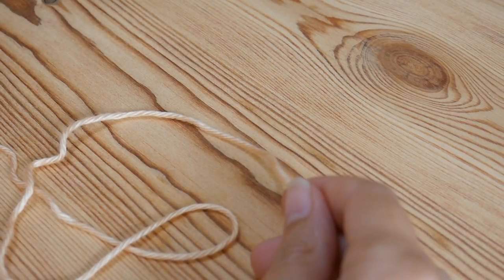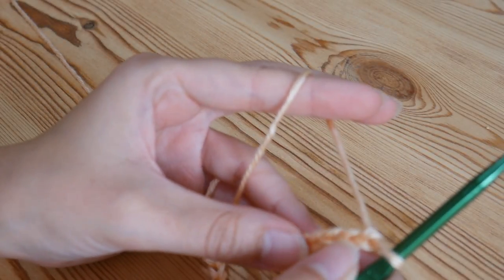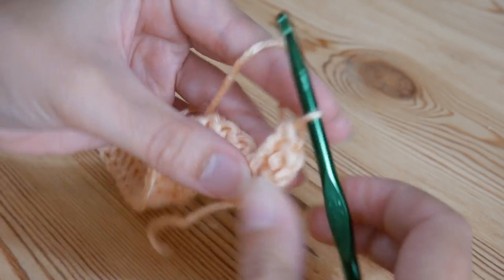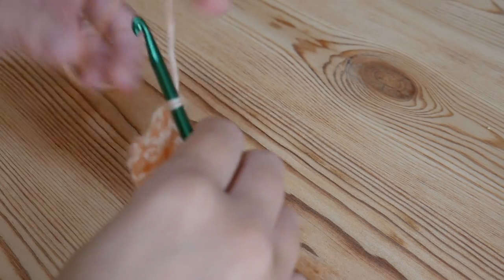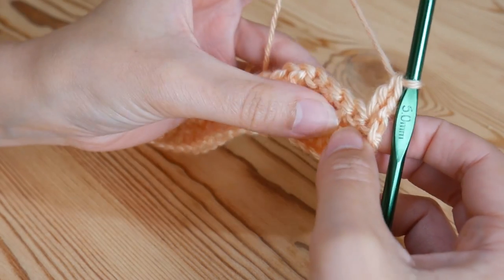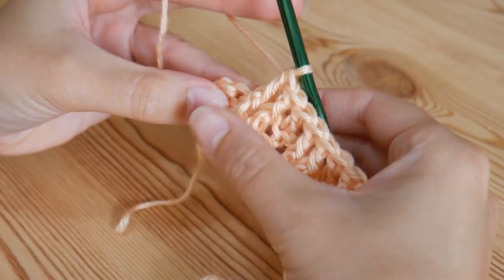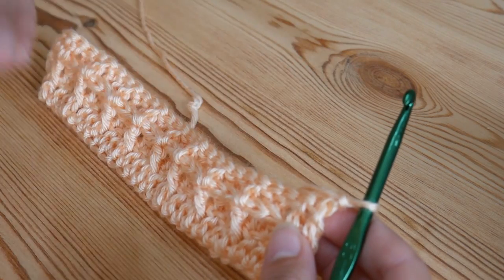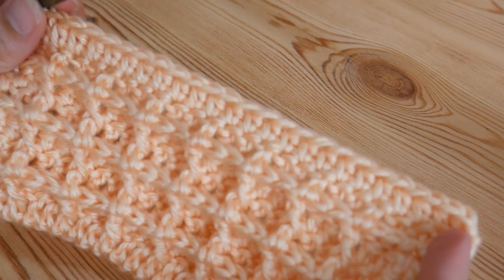Super easy crochet: Waffle Stitch (blankets, wash/dish cloths)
I love the Waffle! It's a great pattern and I hope you enjoy it.